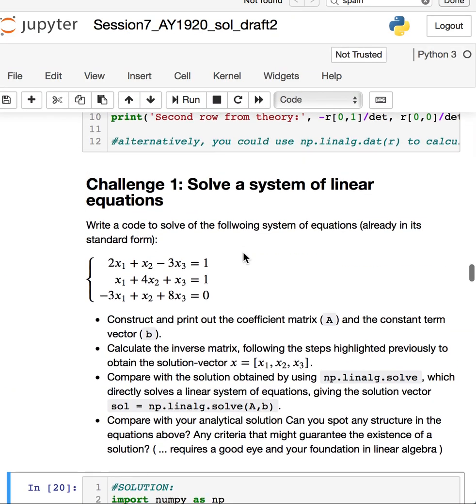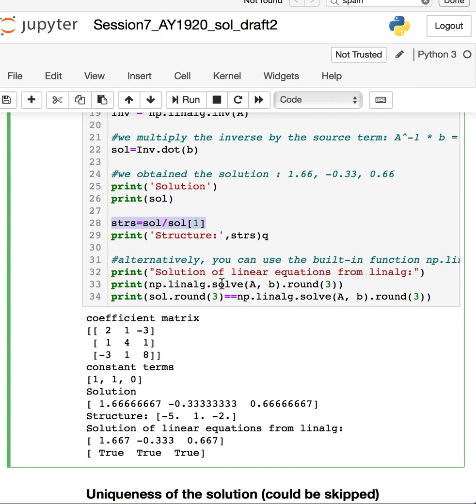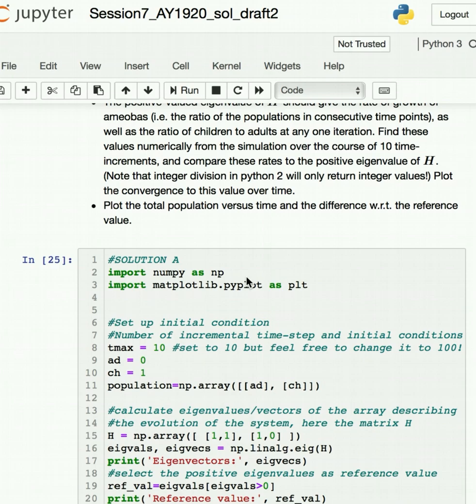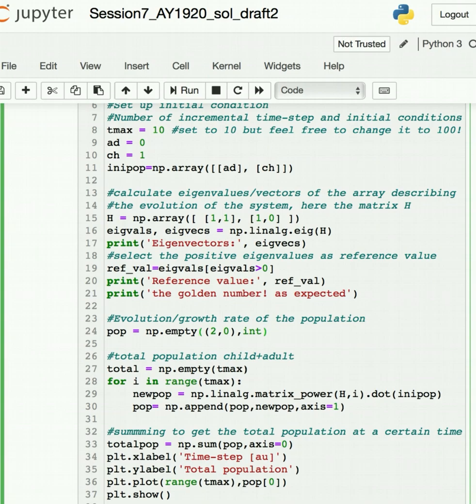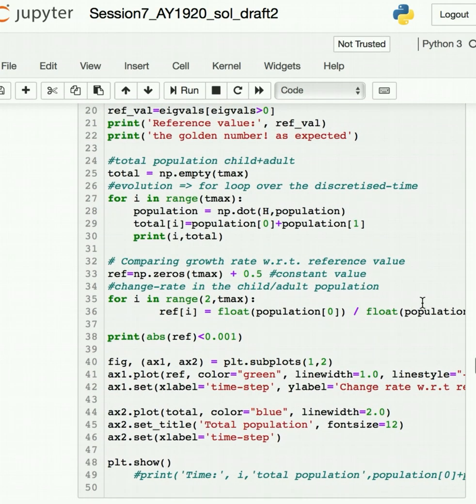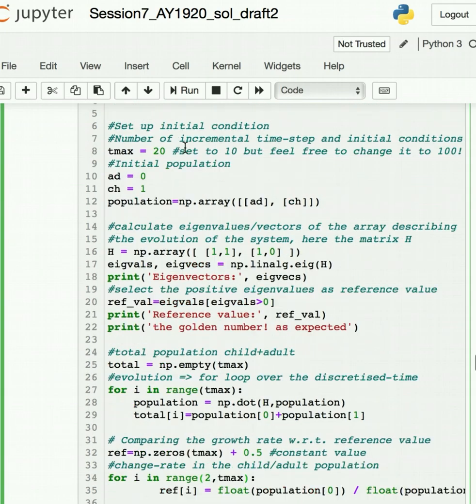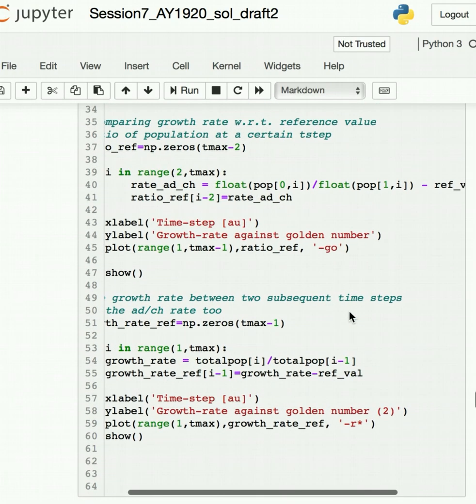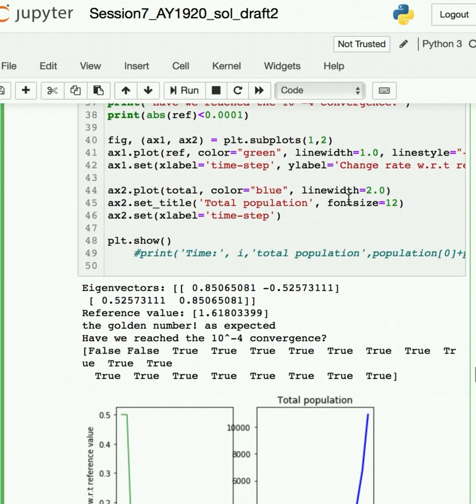Session7 Challenge 1&2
A brief description of the solution for the two challenges regarding linear algebra and Numpy.